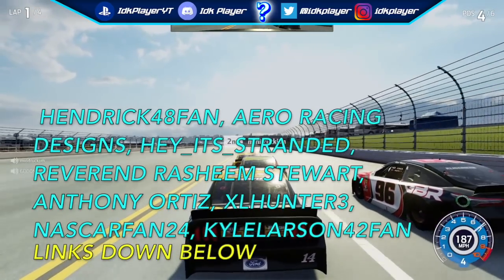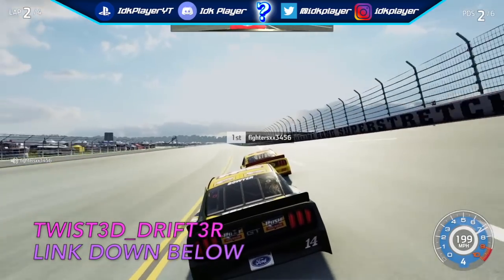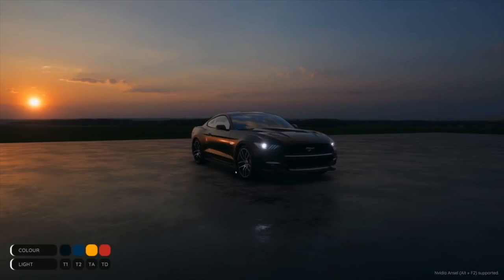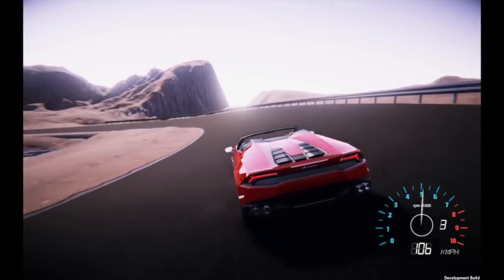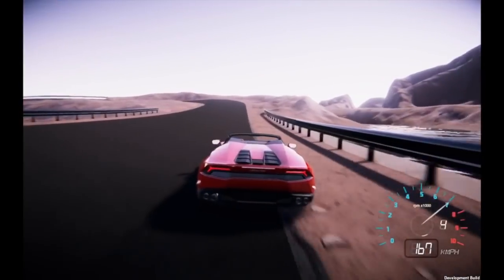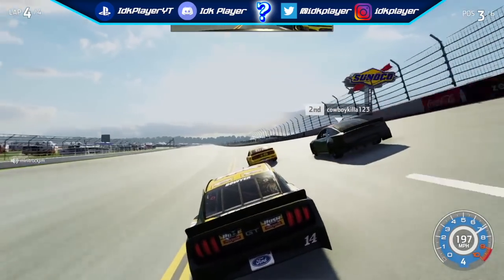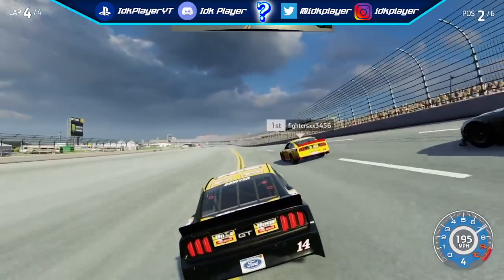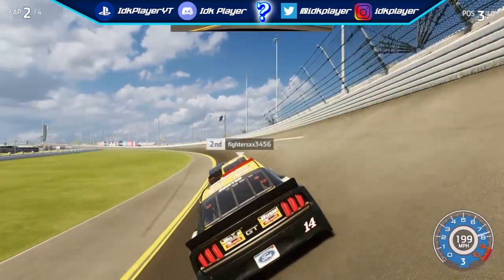NASCAR Heat 4 - What the Graphics Might Look Like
In this video we look through some gameplay from the engine that will be made to use NASCAR Heat 4 (Unity 2018.3) so we can get an understanding on what the graphics could possibly look like in NASCAR Heat 4.